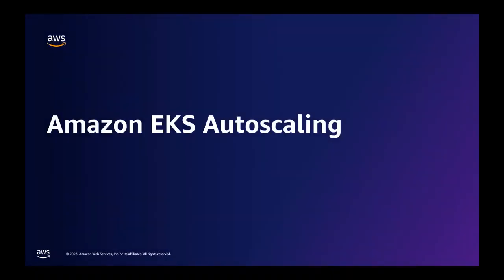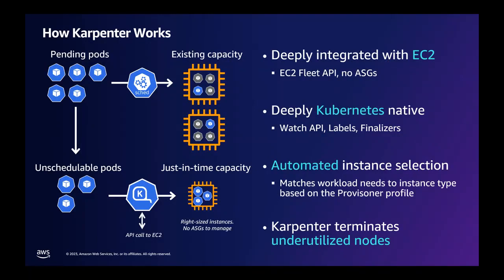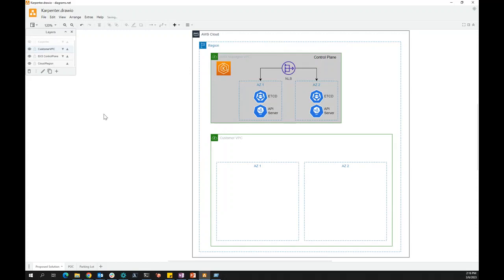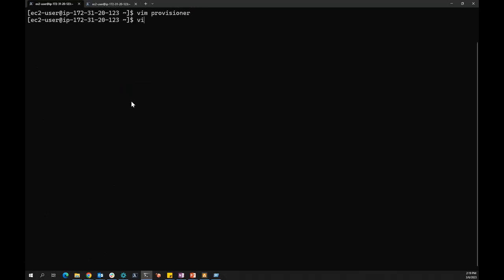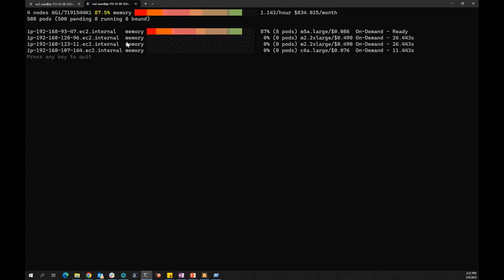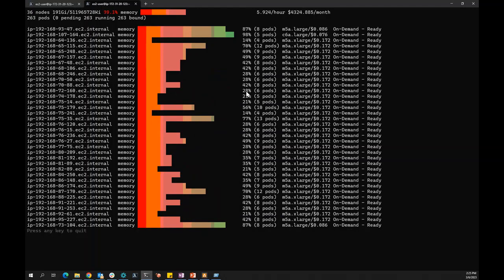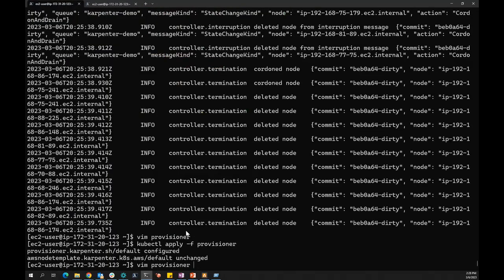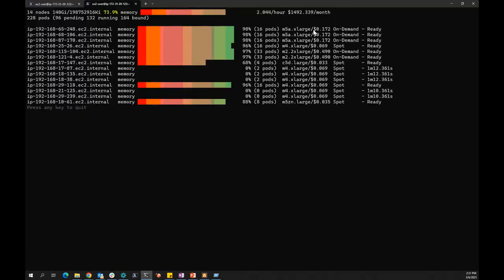Karpenter: EKS Cluster Autoscaling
Karpenter is an open-source, flexible, high-performance Kubernetes cluster autoscaler built with AWS. It helps improve your application availability and cluster efficiency by rapidly launching right-sized compute resources in response to changing application load. Karpenter also provides just-in-time compute resources to meet your application’s needs and will soon automatically optimize a cluster’s compute resource footprint to reduce costs and improve performance.

Before Karpenter, Kubernetes users needed to dynamically adjust the compute capacity of their clusters to support applications using Amazon EC2 Auto Scaling groups and the Kubernetes Cluster Autoscaler. Nearly half of Kubernetes customers on AWS report that configuring cluster auto scaling using the Kubernetes Cluster Autoscaler is challenging and restrictive.